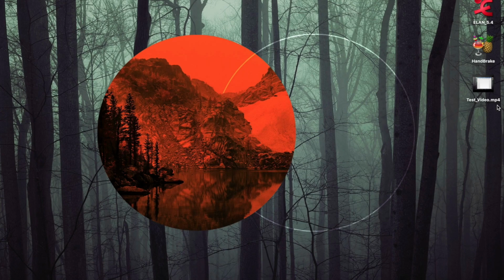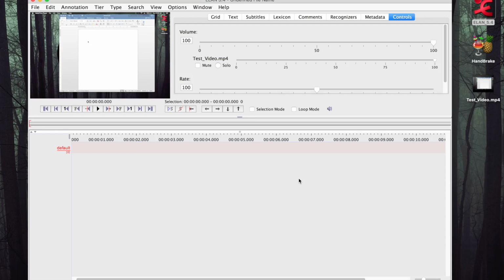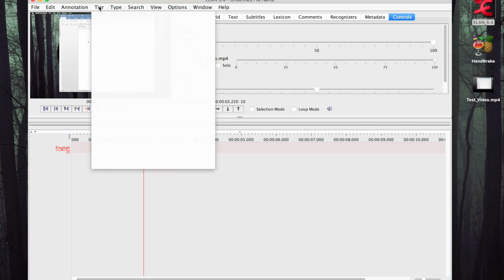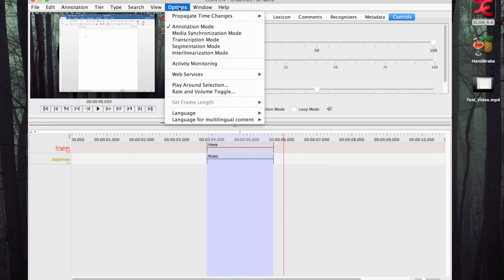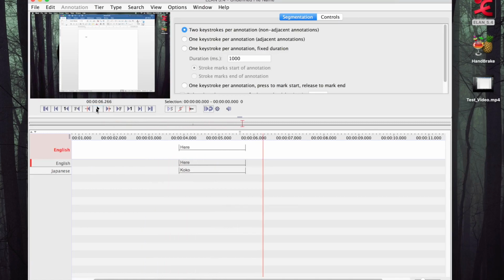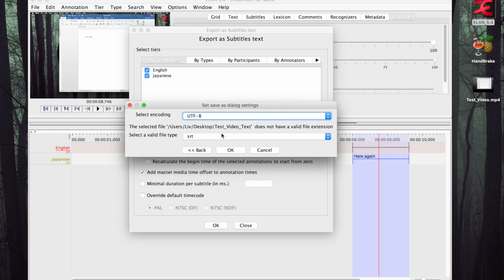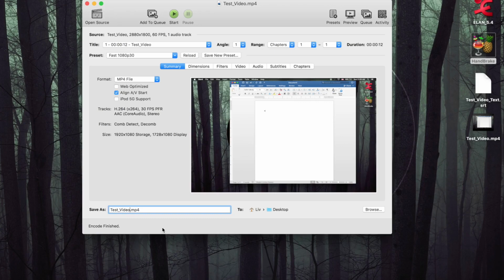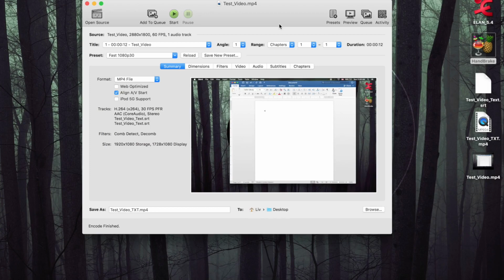LDTC ELP 2020 Webinar #6 - Subtitling in ELAN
ELAN is an important tool for transcribing recorded language, but ELAN can be quite difficult to use. Liv covers the basics of transcribing recordings in ELAN, and how to add subtitles to videos.

Led by Liv Bianchini